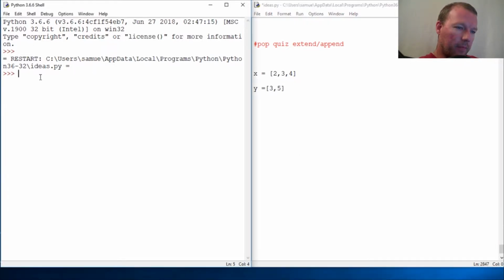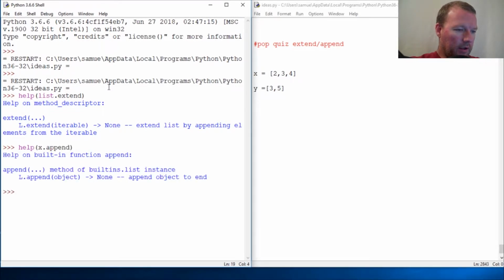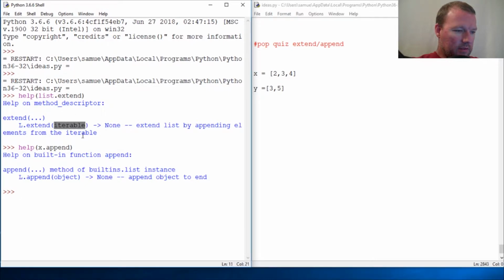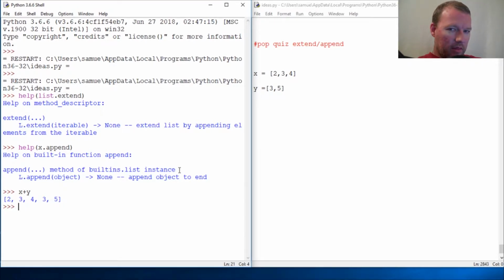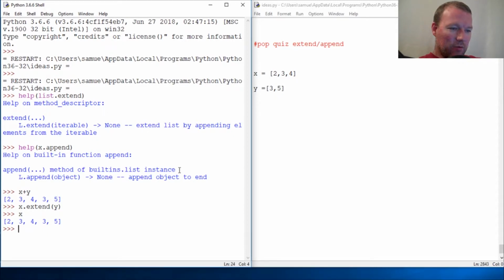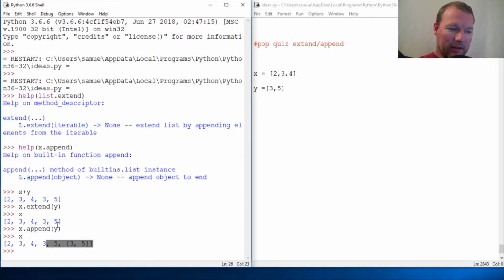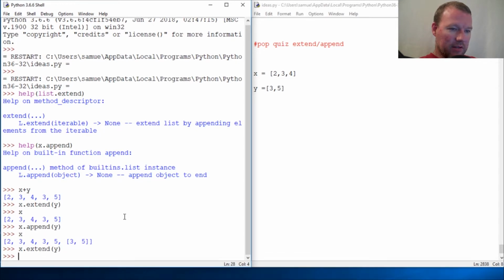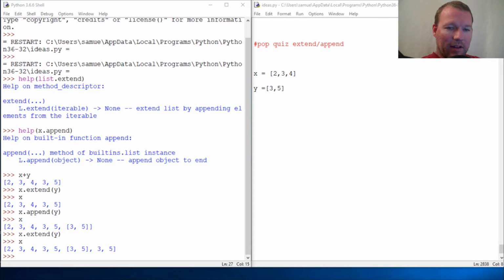Python Basics Pop Quiz #1 Answer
Answer to pop quiz #1